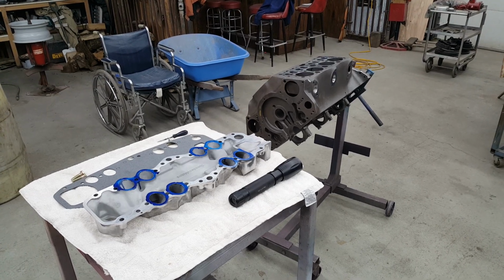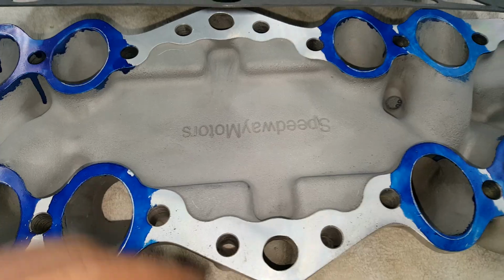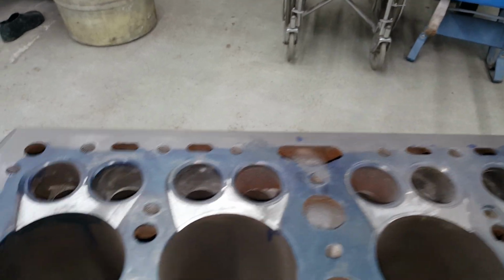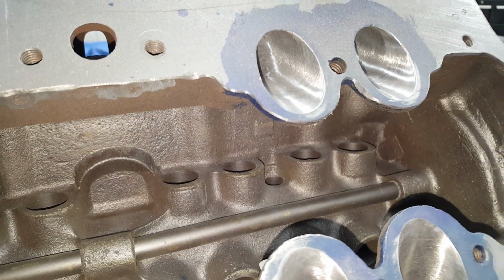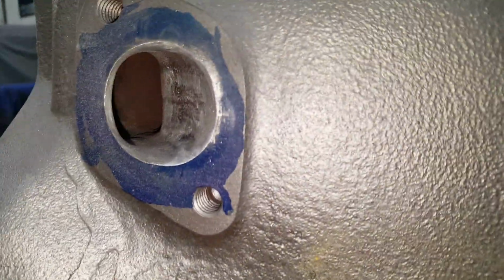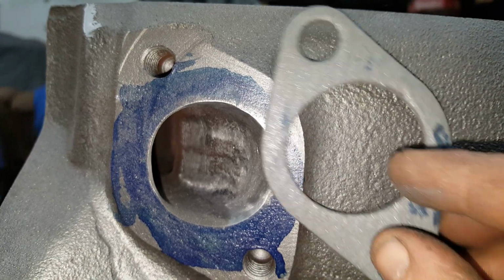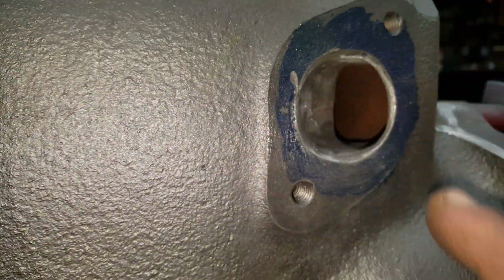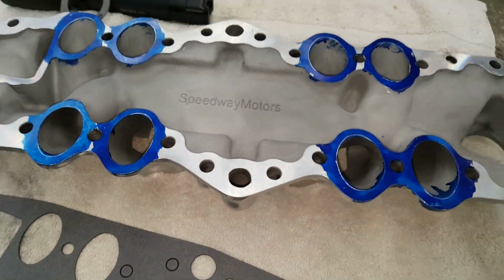BUILDING THE ULTIMATE FORD FLATHEAD (porting the block)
working on block porting and gasket matching